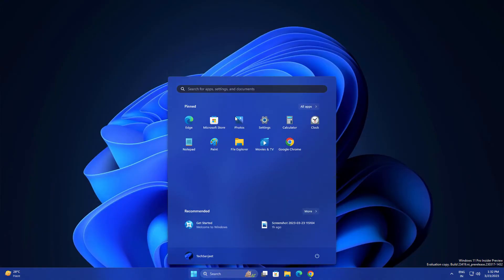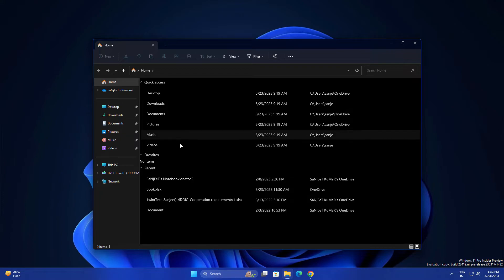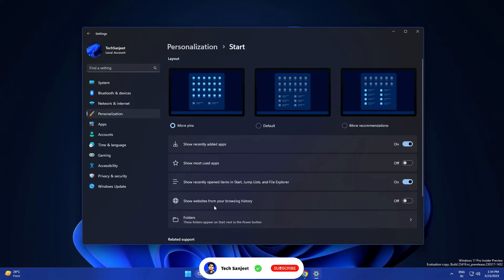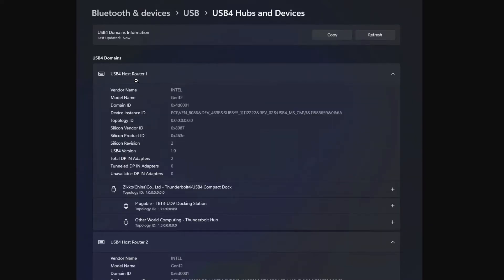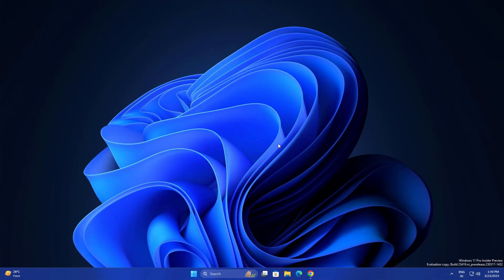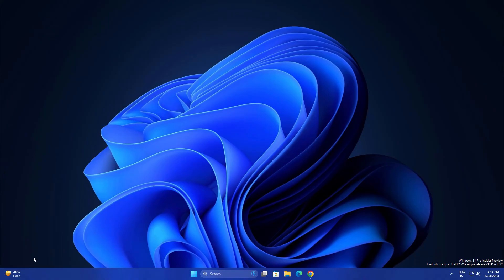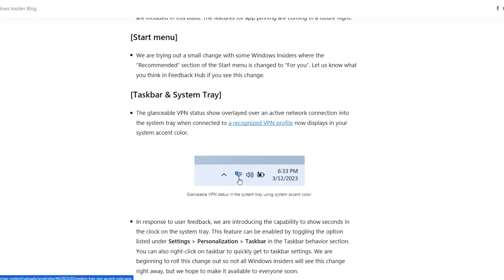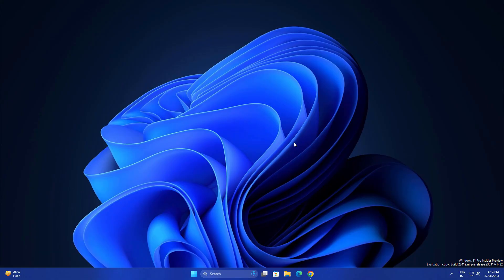New Windows 11 Update 2023 — Build 23419 + New Features!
Windows 11 New Update — Build 23419 + New Features | 2023
What’s new in Build 23419

0:00 Intro
0:15 New File Explorer
0:29 New Taskbar Setting
0:56 New Start Menu Setting
1:10 USB4 Setting Page
1:36 Live kernel
1:56 Hide Date & Time from Taskbar
2:07 Bing Chatbot
2:21 Offers in Widgets
2:34 Changes & Improvements

My PC Configuration Parts :
1). My PC Motherboard
2). CPU cooler liquid l240
3). My CPU
4). 32Gb RAM (4x8)
5). Gaming Cabinet
6). power supply 750w
7). 1tb hard disk for pc
8). 512GB nvme m.2 SSD
9). MSI RTX 3060ti Graphics Card
10). Best 32Gb pendrive